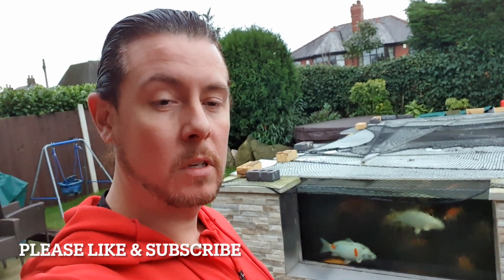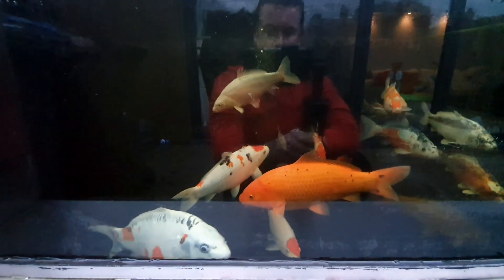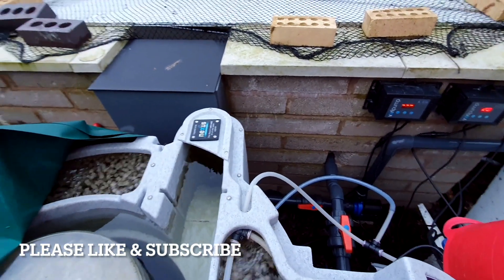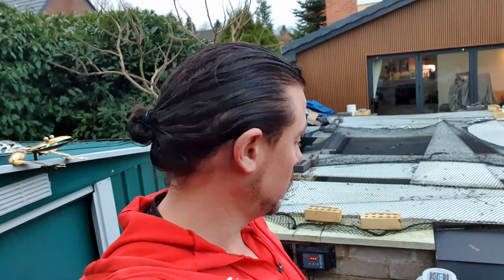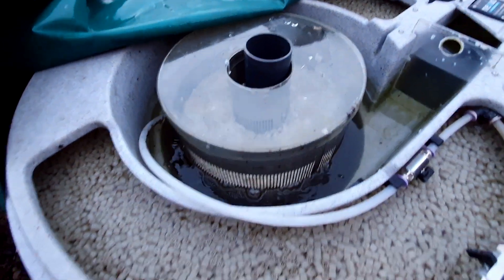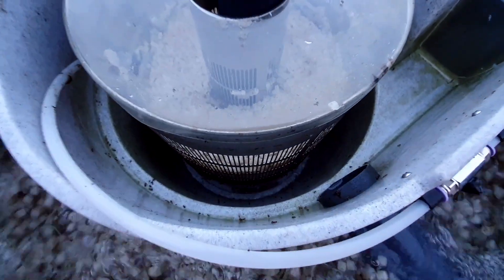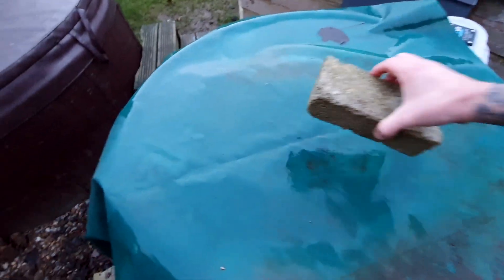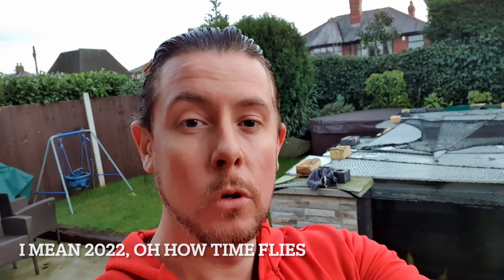Koi Fish Johnny Ep23 | Cleaning Pond Window of Condensation & Quick Nexus Pond Filter Drop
Koi Fish Johnny

In this video I share what it is like in the winter with a pond window and the condensation build up. Quick clean of the window and chat about the Koi.

Followed by the last filter drop of 2021 and the nexus working a treat. I explainhow the nexus works, run through the set up and how to drop the water.

Quick chat about the big window insulation agaain and then a few thank you's as per usual. To be honest I really enjoyed this video and feel like it could help people contemplating the Nexus. I would defo recommend it and it keep my water quality on point.

Peace out 2021 and roll on season 2022.